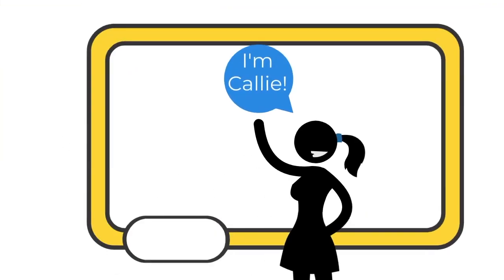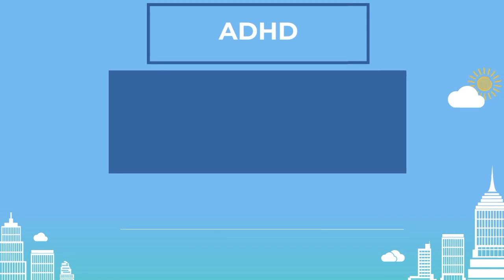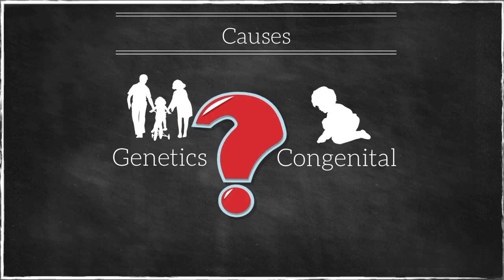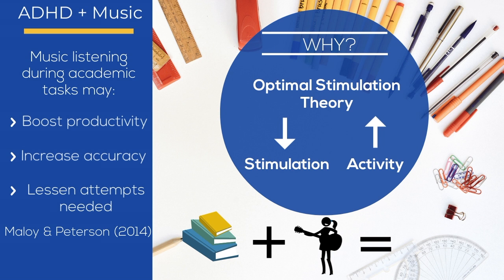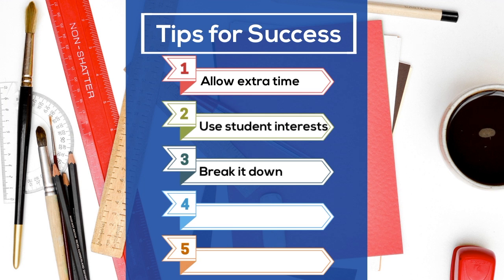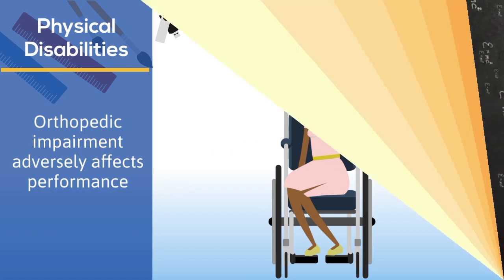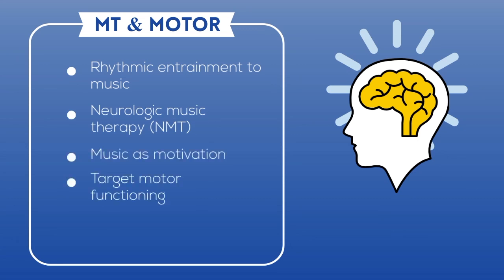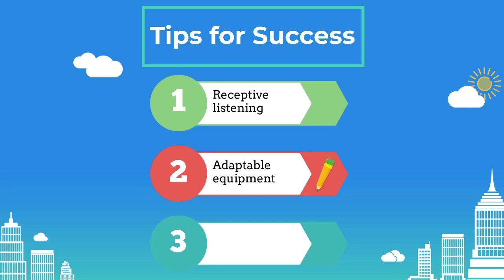[DR. KERN VLOG #47]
This video is part of the MUTH432-19 Principles and Practice in Music Therapy II course taught by Dr. Petra Kern at the University of Louisville, USA. For a multimedia assignment, her students Callie Cowart and Kayla Goodman explored "Other Health Impairments" listed under IDEA's Disability Categories.

[Length: 5:15]